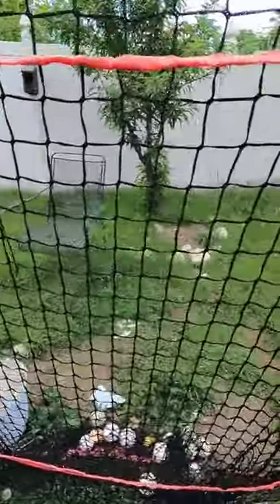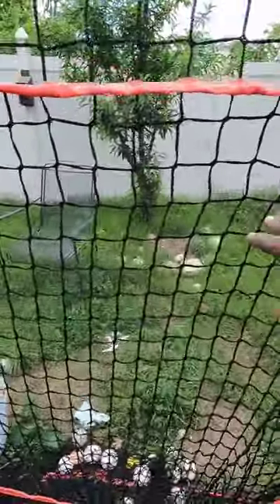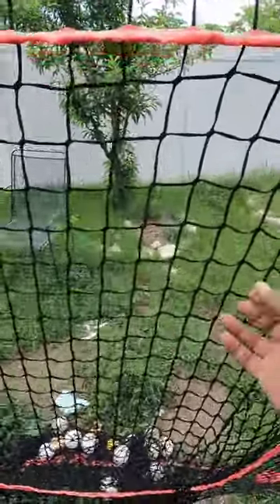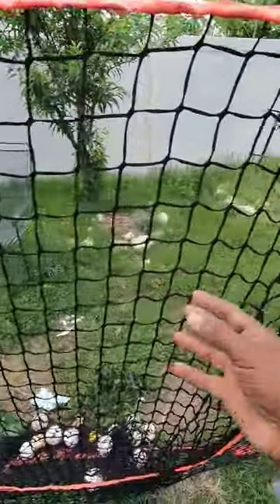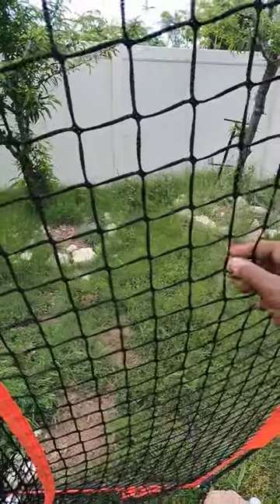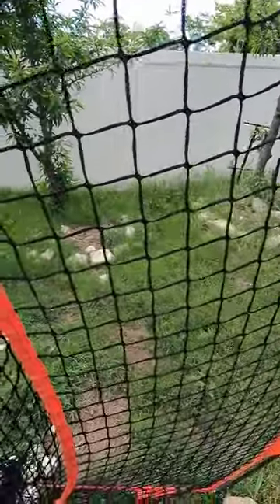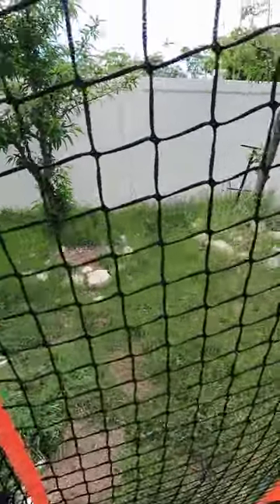cheap Diy trellis ideas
What can you use to make your own trellises
Netting material from trampolines and baseball cages make excellent trellises!